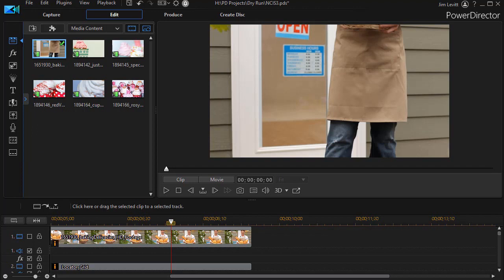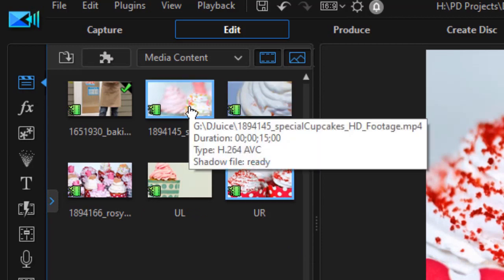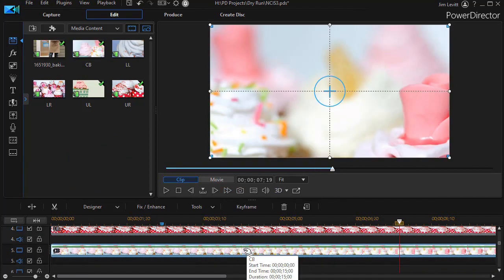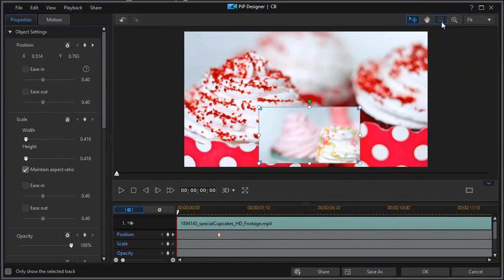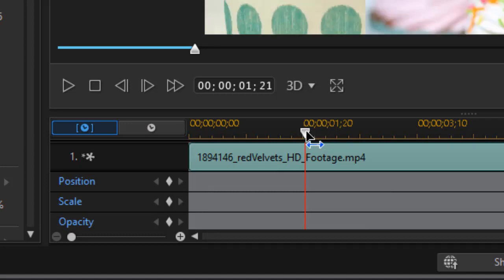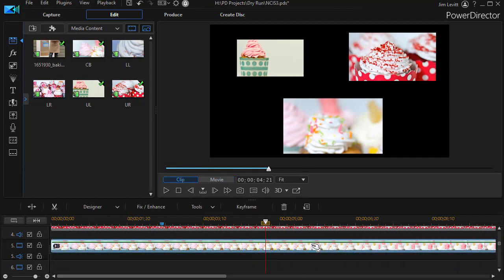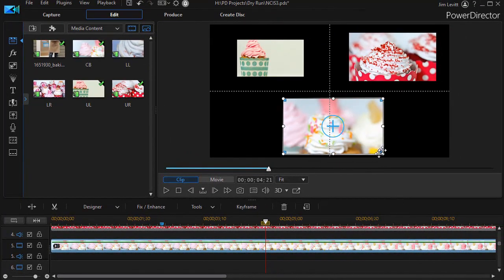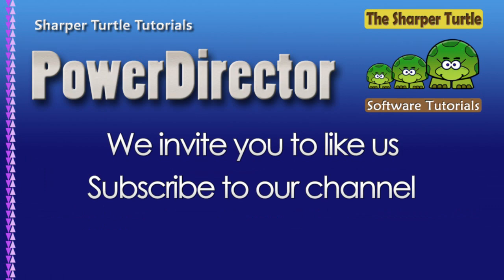PowerDirector -NCIS style editing techniques - part 2